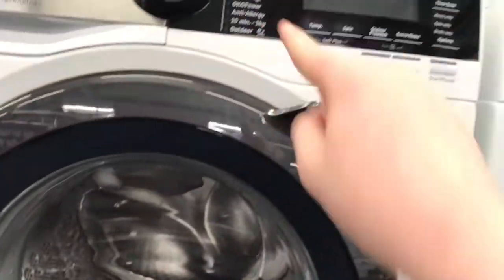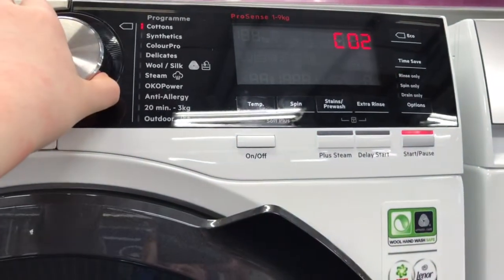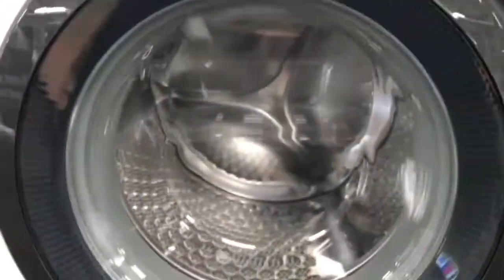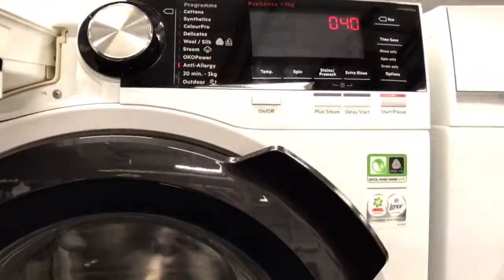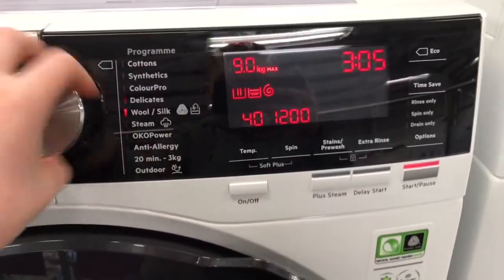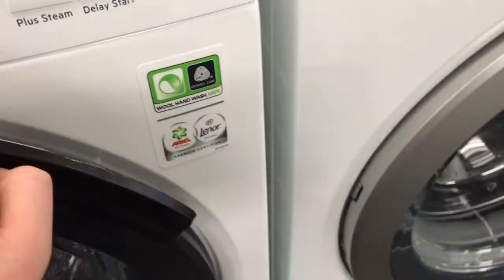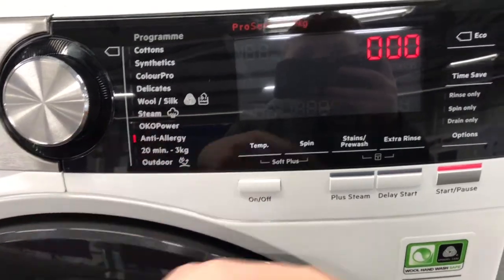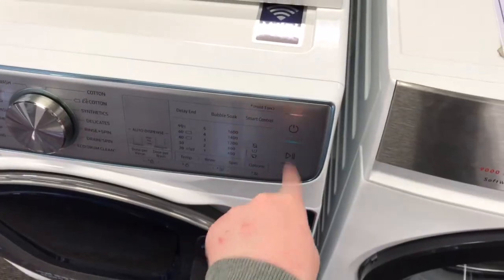How to use Service mode in the AEG 6000,7000,8000,9000 Washing Machines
Shout out Washer freak videos show me on how to use it!